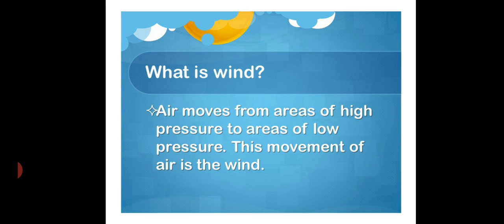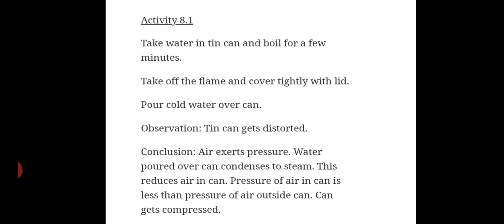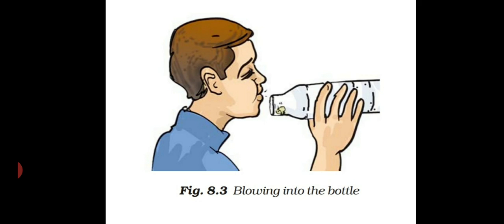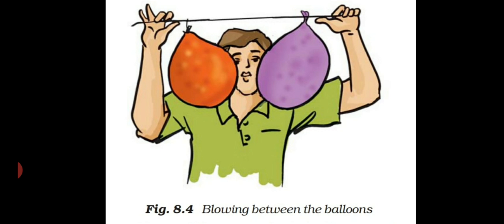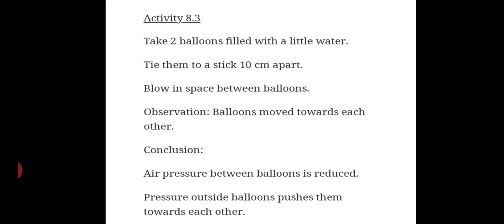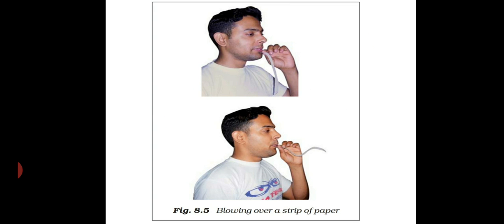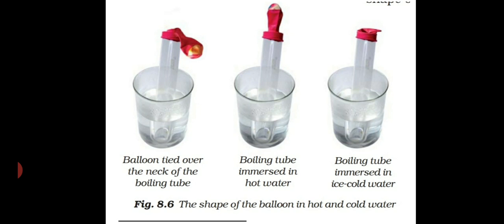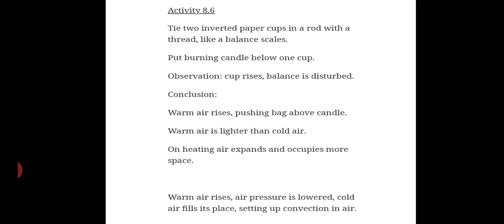Ncert science class-7, chapter-8 "WINDS, STORMS AND CYCLONES"